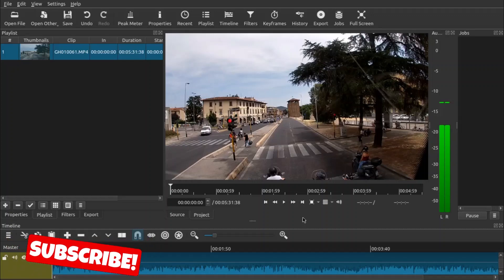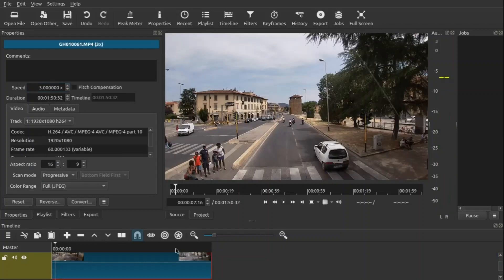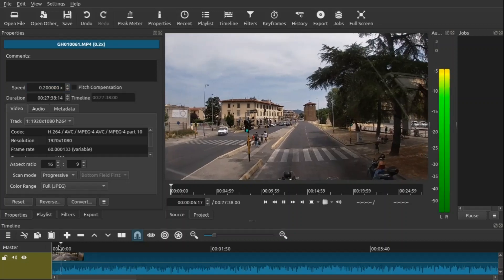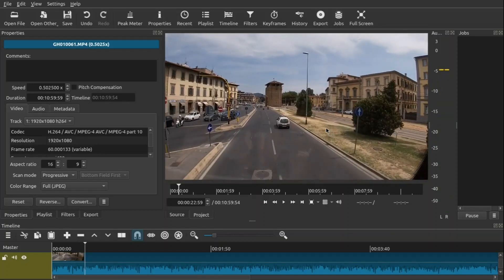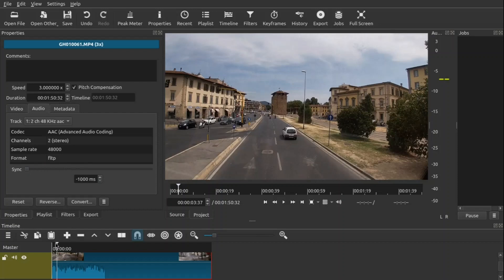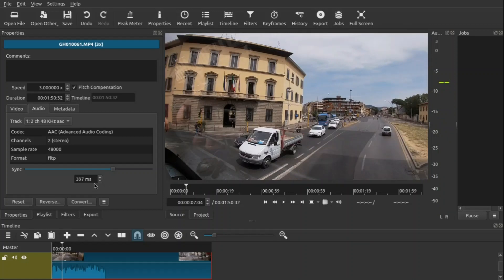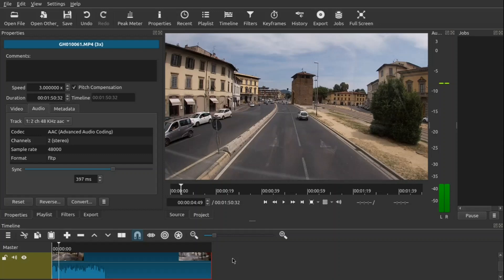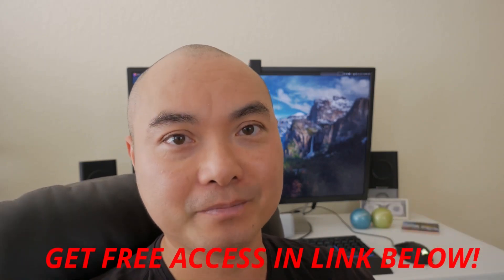Shotcut How To Speed Up And Slow Down Videos (Audio Speed Adjustment) | Shotcut Tutorial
Learn How To Speed Up Or Slow Down  Videos In Shotcut Easily!